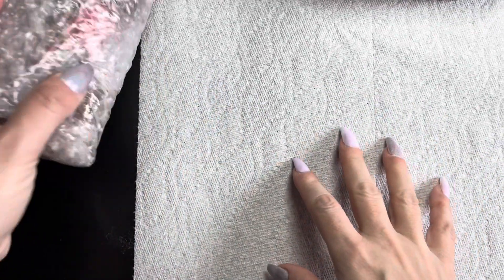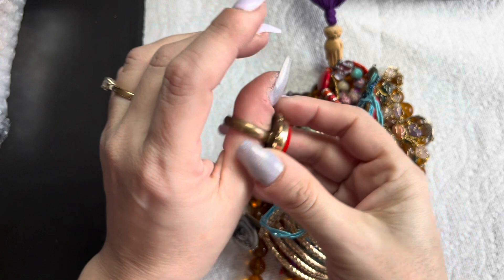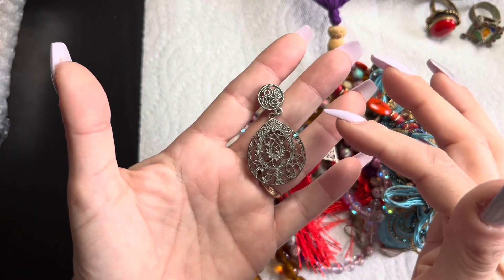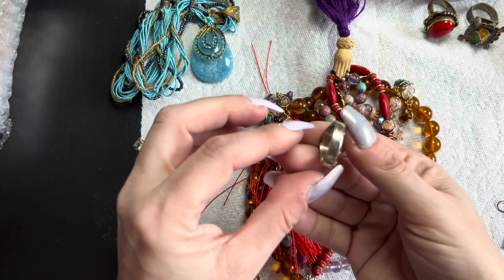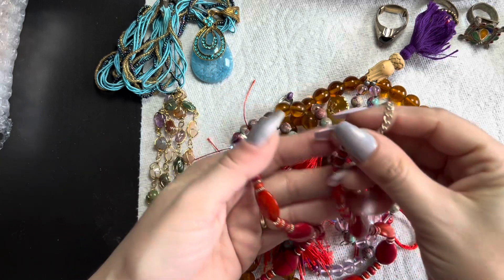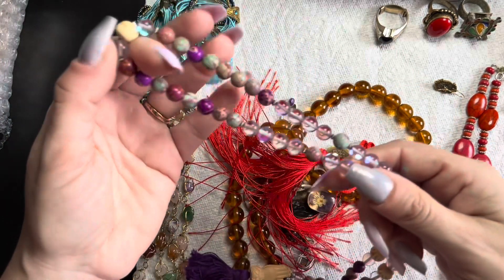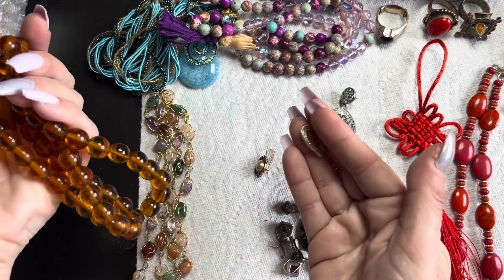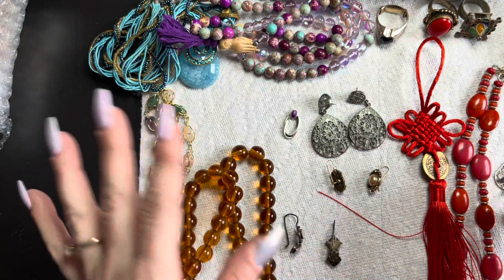GOODWILL JEWELRY- Package 3 - May. 15 - Jewelry Bag Haul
Continuing the unboxing of ￼opening packages 3 an huge goodwill box full of jewelry bags and things!

Jamie